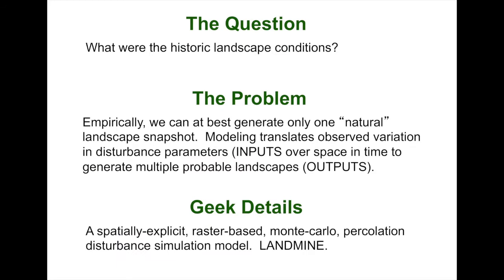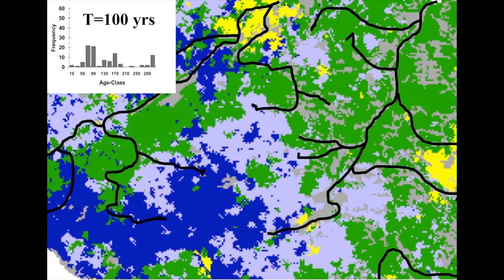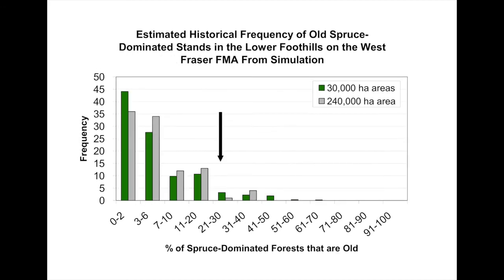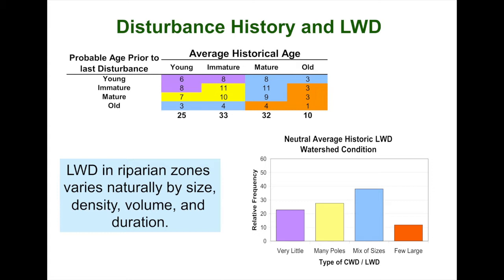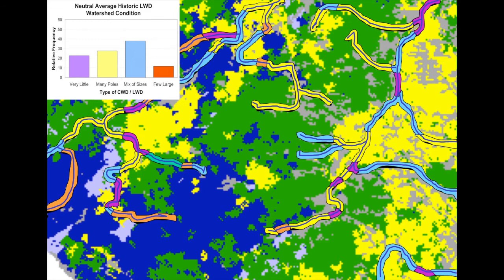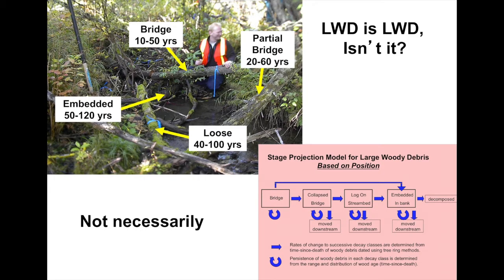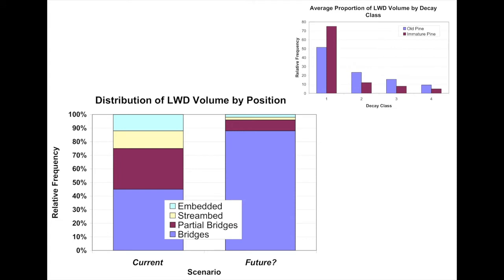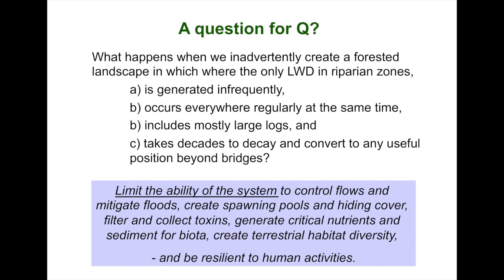Riparian Zones Are Part of The Landscape Too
Dr. David Andison covers how our current practice of protecting riparian areas in forest areas is driving ecosystems to uniformity when natural riparian forest zones in Alberta's foothills are diverse. In this presentation at Foothills Research Institute's workshop on its Water Program, Feb. 6, 2013, Dr. Andison discusses fire in foothills forest riparian zones and its result in a diversity of riparian habitat. Coarse woody debris in streams has specific functions over time (bridges decaying to dams that collect gravel). The long term effect of protecting riparian areas is to drive the riparian landscape in one uniform function when natural forest streams have diversity.
Dr. David Andison is program lead for the Healthy Landscapes program with Foothills Research Institute, Hinton, Alberta.